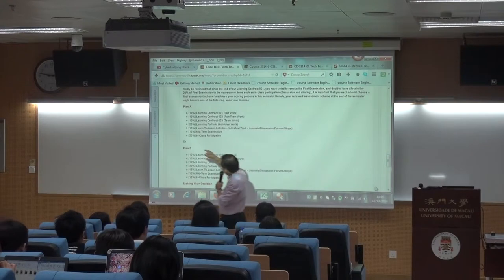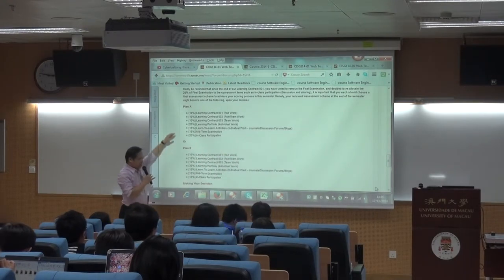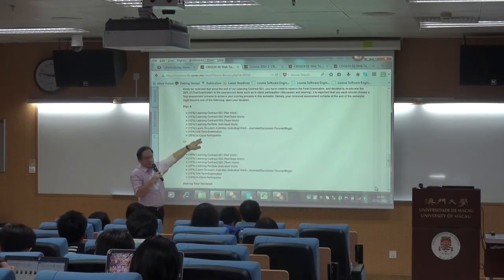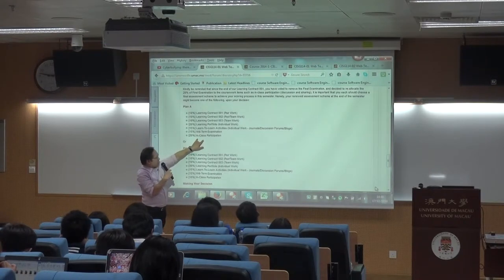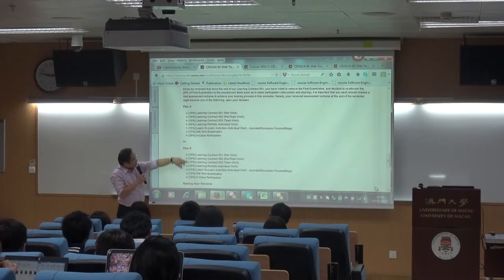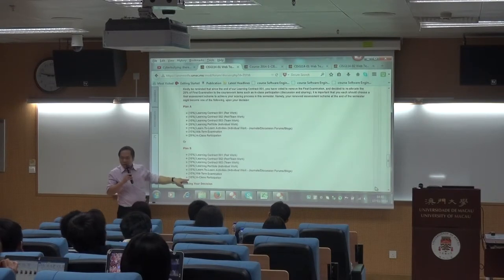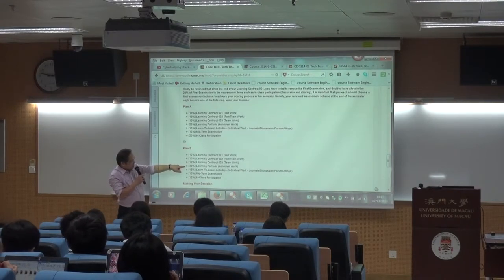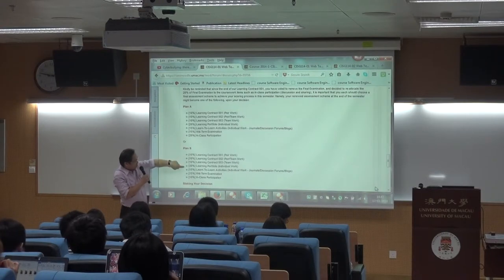CISG114 01 on 2014NOV17 Day 25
Class Video for CISG114 01 on 2014NOV17 Day 25